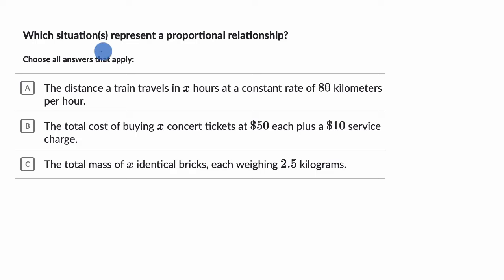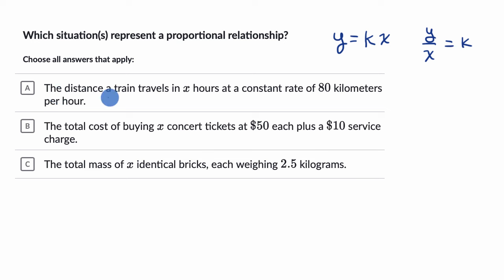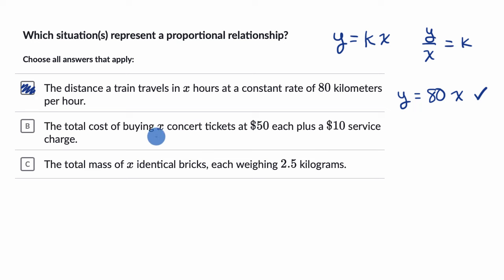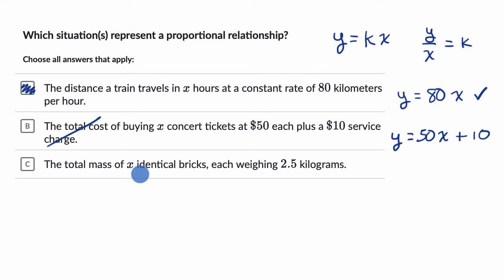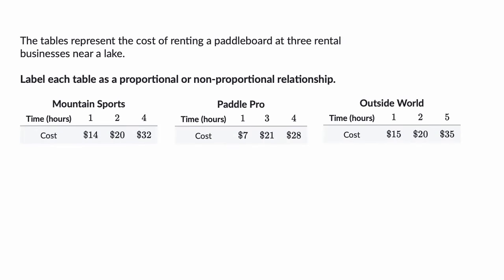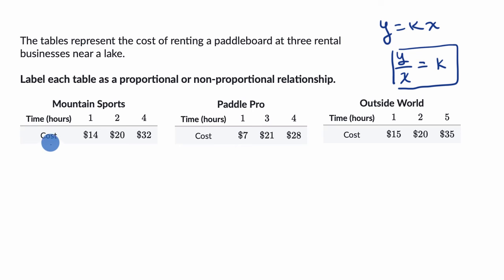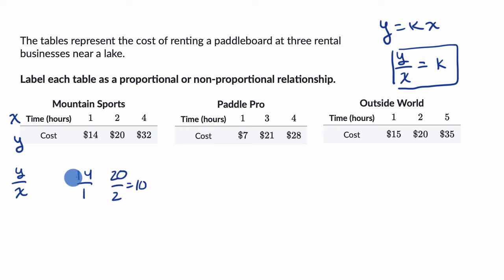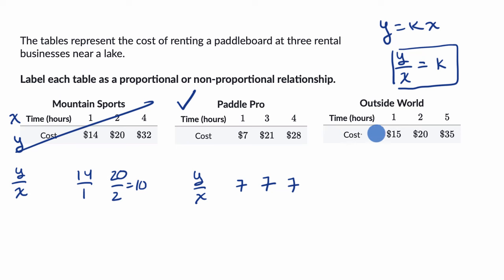Identifying proportional & non-proportional functions | Grade 8 (TX TEKS) | Khan Academy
Practice identifying examples of proportional and non-proportional functions that arise from mathematical and real-world problems.